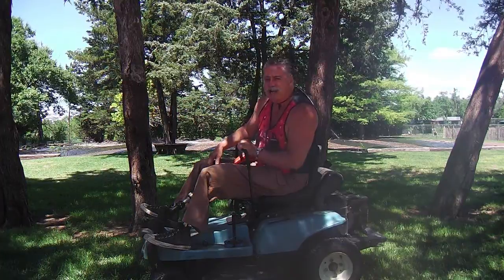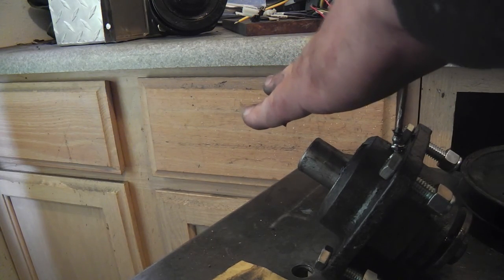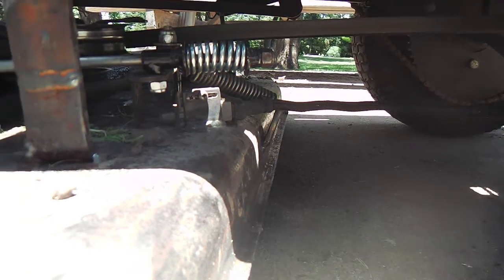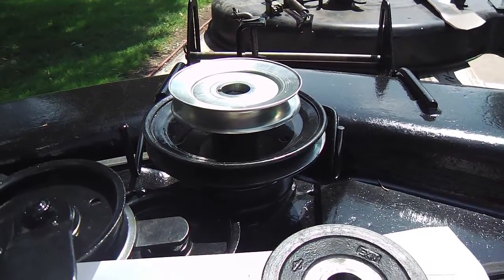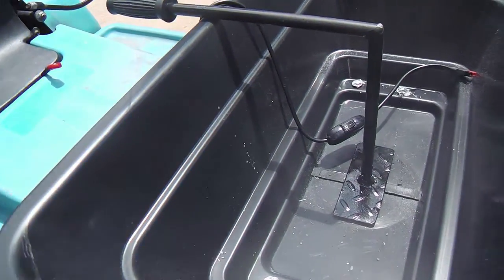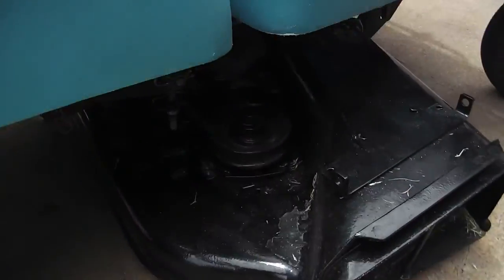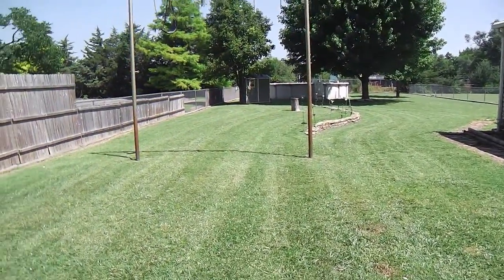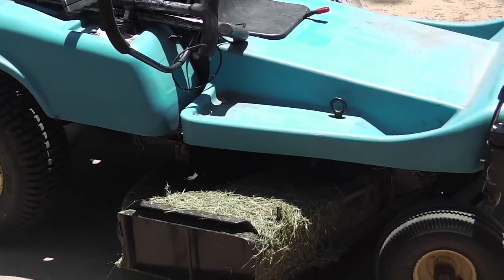Refurb & Refit 42" Deck To 30" Dixon Riding Mower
Christian Livingstone demonstrates or describes virtually all of the steps taken to effectively install a larger deck onto riding mowers designed for smaller decks, while still being able to utilize, in this case, the same motor, by including a higher-compression cylinder head and an additional performance modification, while also making changes in pulley sizes to reach a happy so-called medium between faster blade speed and higher torque from the motor, thereby giving even better mower cutting performance than before, which provides most of the rationale he gives for doing a project like this. Refurbishment and preservation of the deck body is outlined. Bearings and spindle sets are shown in their refurbishment, along with their upgraded longevity via zerk fitting installation and removal of bearing inner seals, as well as methods of deck parts procurement from tax-free sources. Refitting and relocating hangers and improvement of other mechanisms are demonstrated by using compression springs rather than tension springs. Some TIG welding of deck parts on both mild steel and aluminum fabrication of a pulley guard from diamond plate are also demonstrated. Christian goes off on one related tangent regarding a quick modification and mounting of a 12 volt spreader to the mower in the front, rather than the rear. Two customer properties are used as staging and testing grounds while using a mower-mounted Action Video Cam, which includes overviews of lawn cutting techniques and strategy too. Of course, with this being somewhat of lengthy video demonstration lasting about 77 minutes, Christian’s humor, enthusiasm, and a few traces of his anti-Statist, anti-Extortion, or anti-Coercion views are also heard. Wheeeee!